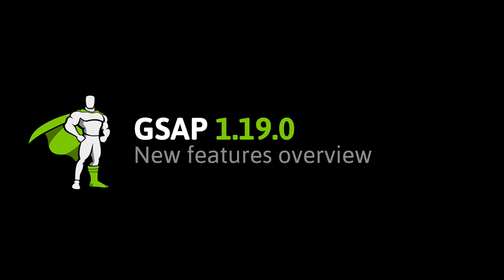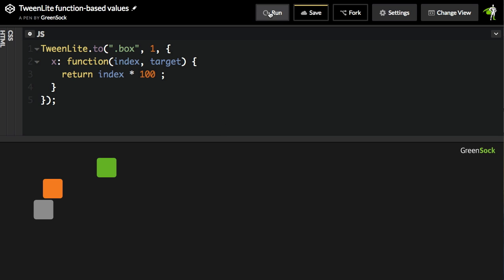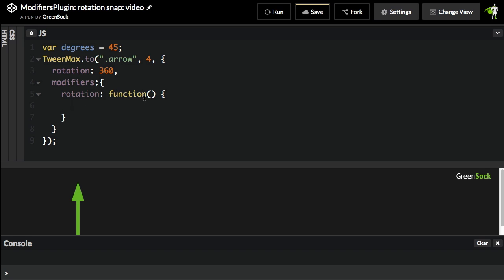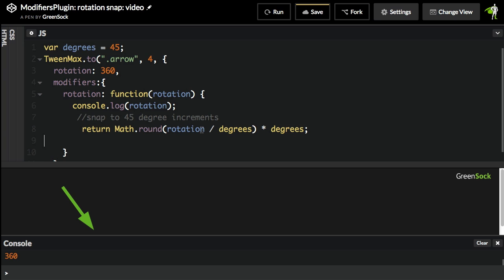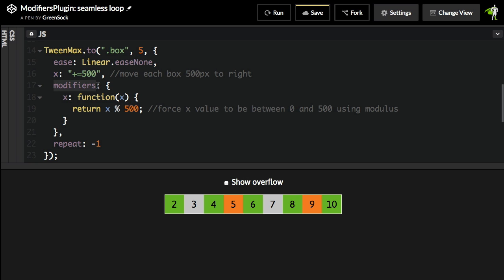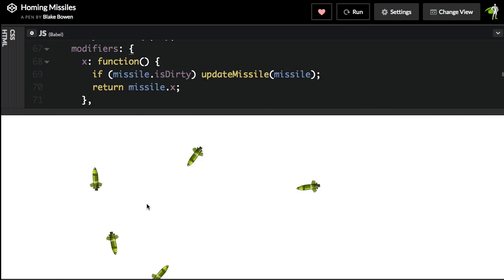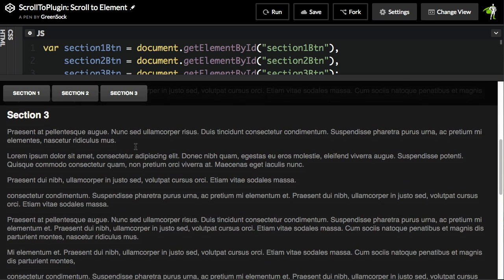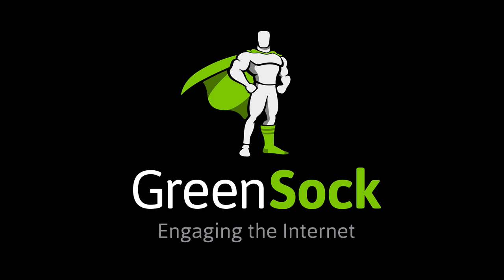GSAP 1.19.0: ModifiersPlugin, function-based values, updates to ScrollToPlugin and SplitText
GSAP 1.19.0 introduces some exciting new features for advanced users as well as conveniences for everyone (even the "greenest" novices).

Function-based values (great for randomizing or using custom logic to determine end values).

New "modifiers" plugin that lets you do whatever you want to values just before they're applied on each "tick". Snap, wrap, base them on other values...the possibilities are endless.

ScrollToPlugin scrolls to any element not just numeric values.

SplitText lets you define a custom word delimiter

We are happy to help with any GSAP questions or problems

Would you like to have a GreenSock expert spend a day or two with your team? Our Enterprising Training is guaranteed to take your team to new heights with HTML5 animation.